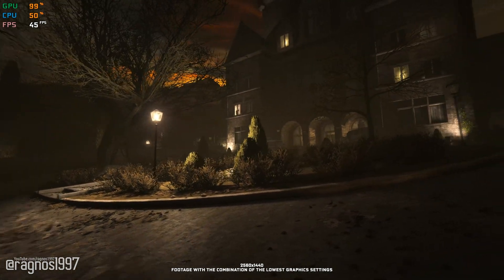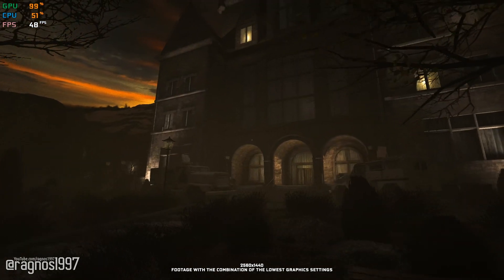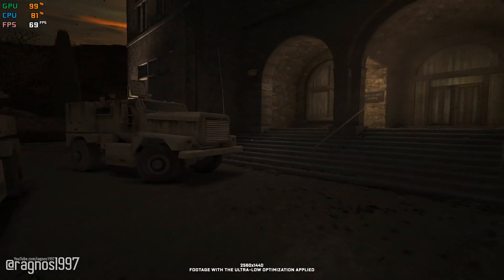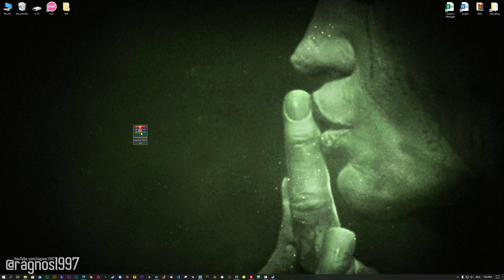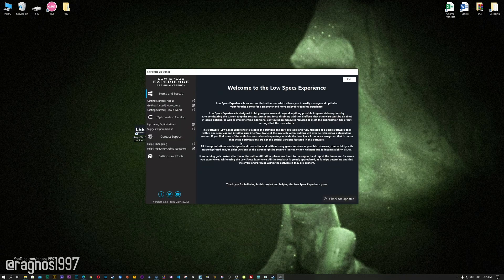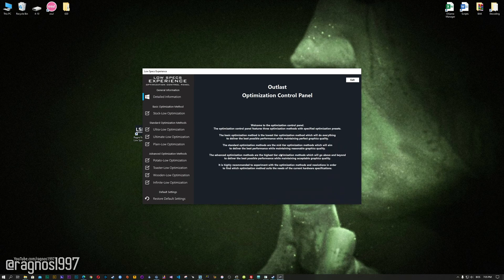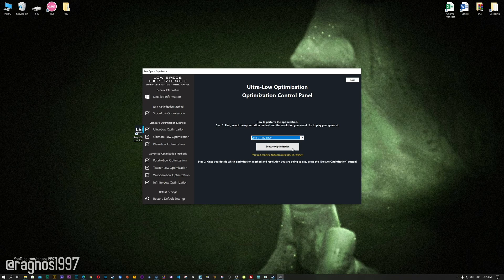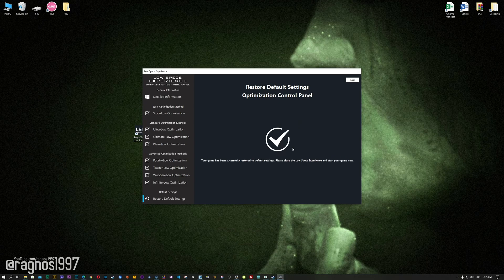Outlast 1 | How to Reduce Lag and Boost Game Performance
This How to Reduce Lag and Boost Game Performance guide for Outlast 1 walks you through the most effective ways to increase FPS, fix lag, reduce stuttering, and enhance overall performance using Low Specs Experience.

⏱️ Timestamps

00:00 Before vs After Optimization
00:45 Optimization Guide
02:05 Additional Gameplay Footage